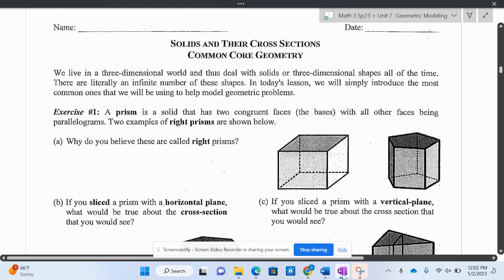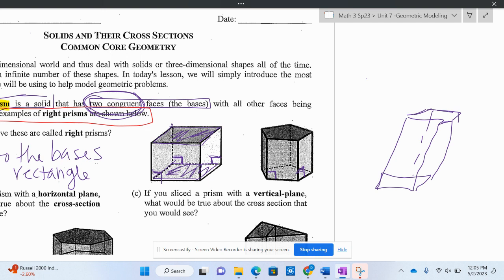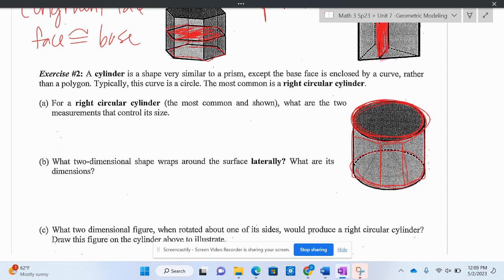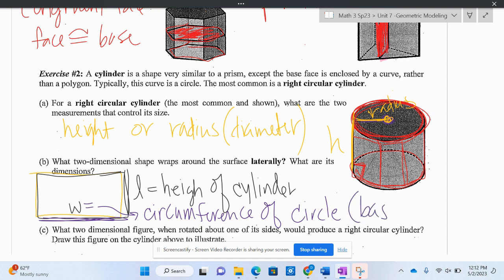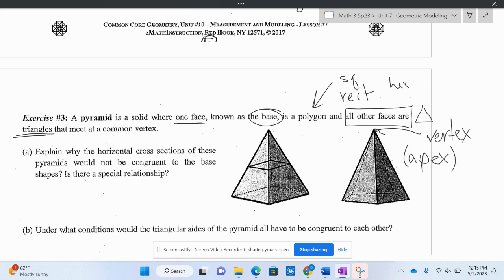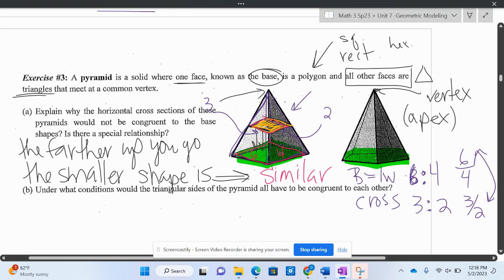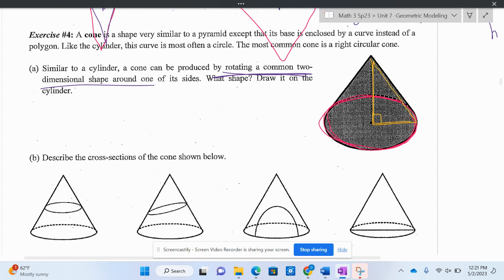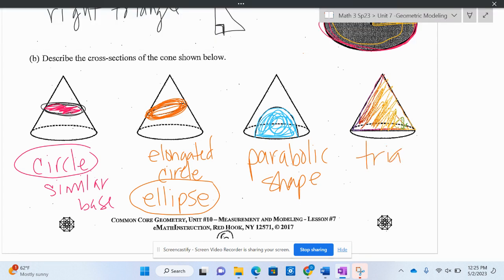7.2 Cross Sections of Solids